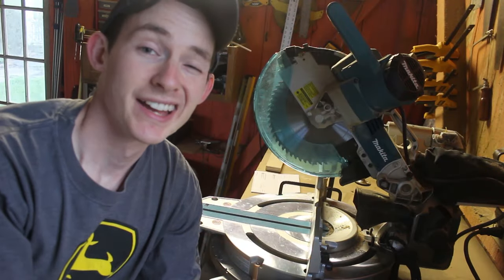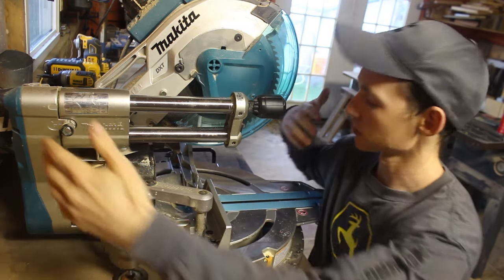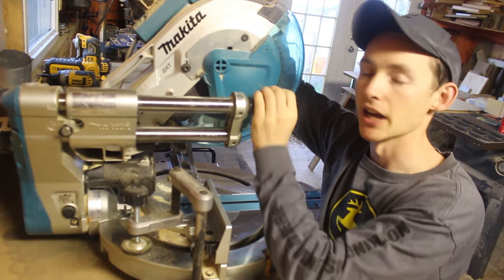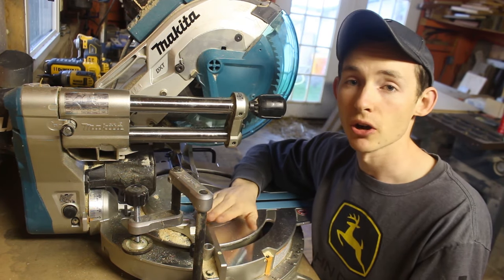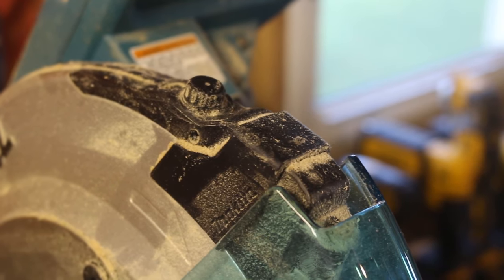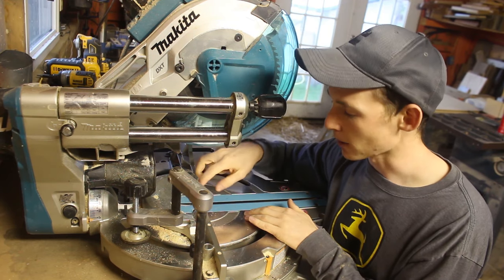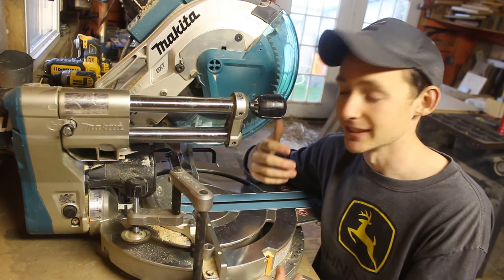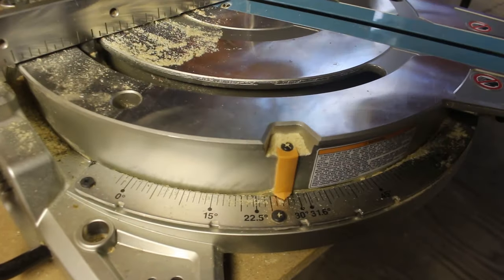Makita LS1019L Miter Saw Review | Thoughts after 2 Years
Alex gives his thoughts on the Makita LS1019L after thousands of cuts and nearly 2 years of ownership. Leave questions on anything he missed below!